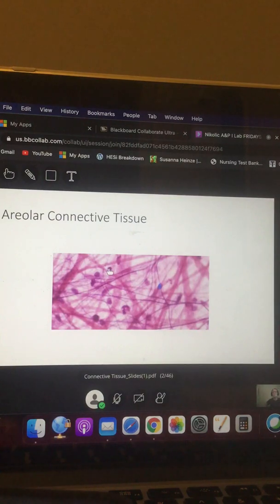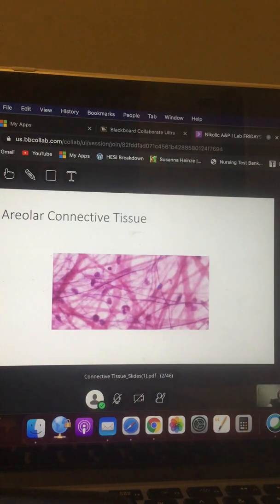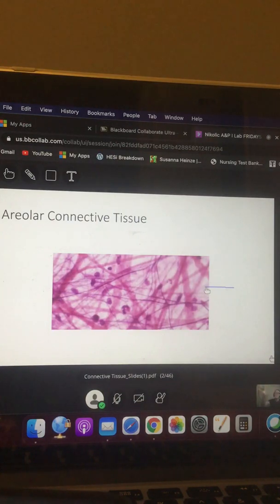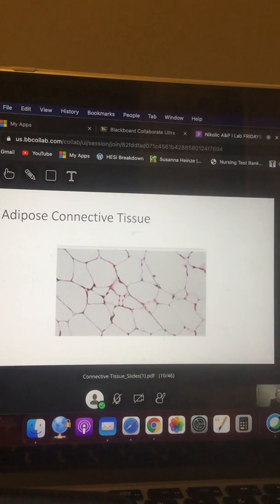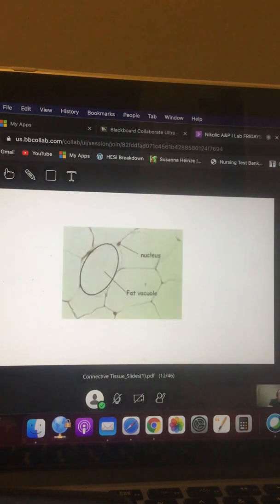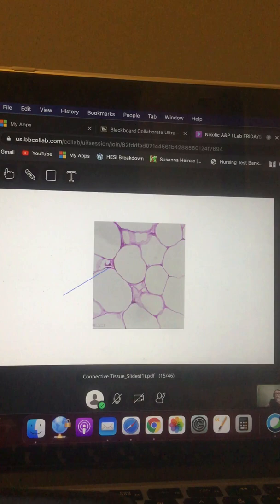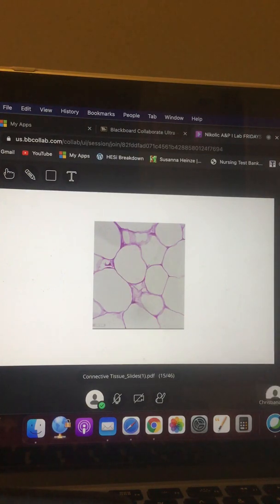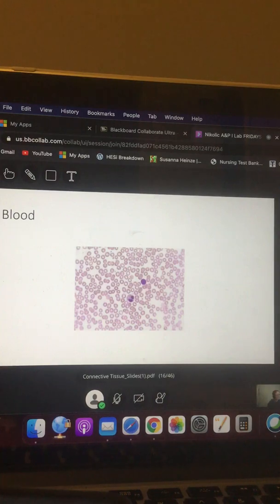Ap lab class 3 part 2